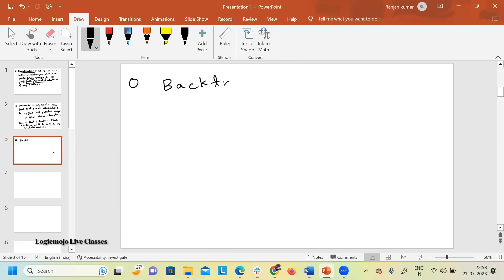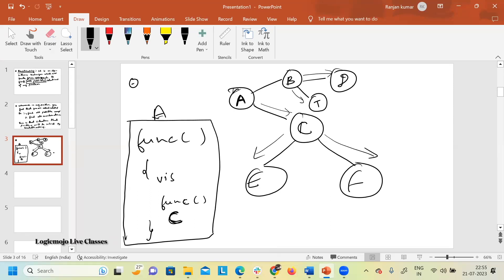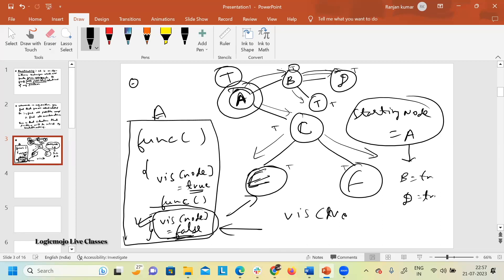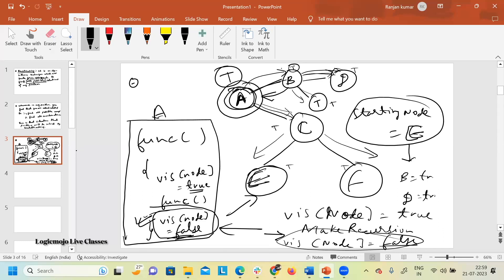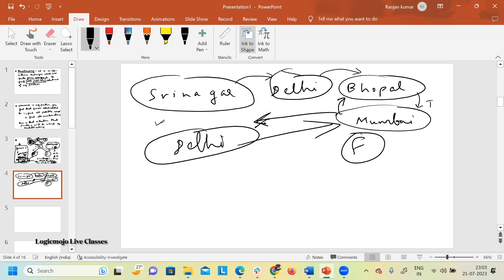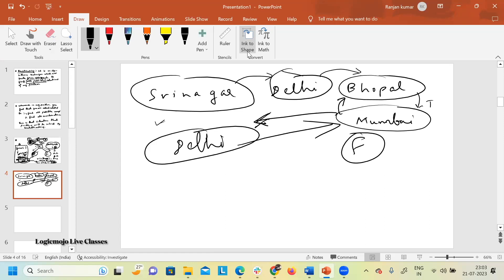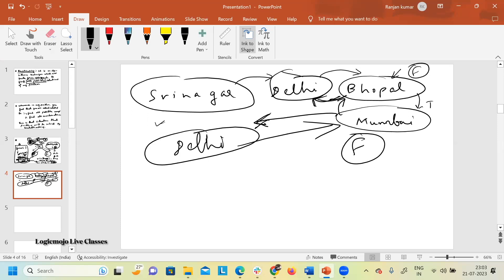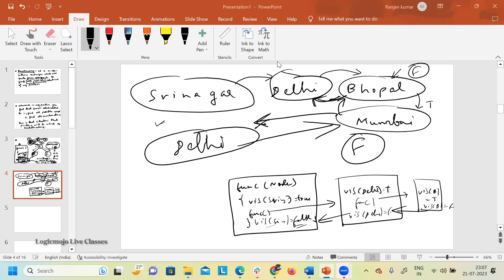What is Backtracking | Backtracking vs Recursion | Logicmojo Live Classes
For more Infomation about Live classes

Backtracking and recursion are both programming techniques used to solve problems, but they serve different purposes and operate in distinct ways.

Recursion:
Recursion is a programming approach where a function calls itself to solve a smaller version of the problem. It breaks down a complex problem into smaller, more manageable subproblems and solves them recursively until a base case is reached. The base case is a condition that stops the recursion and returns a specific result. Recursion can be a powerful and elegant way to solve certain problems, especially those with repetitive or self-similar structures.
Advantages of Recursion:

Readability: Recursive solutions can often be more intuitive and closely represent the problem's natural structure.
Conciseness: Recursive code can be more compact compared to iterative solutions for some problems.
Disadvantages of Recursion:

Overhead: Recursive function calls consume additional memory and may lead to stack overflow if the recursion depth is too large.
Performance: Recursive solutions might be slower compared to iterative approaches in some cases due to function call overhead.
Backtracking:
Backtracking is a specific algorithmic technique used to find solutions through trial and error. It explores all possible options by incrementally building a solution and undoing it if it does not lead to a valid result. When a decision is made that cannot be extended further, the algorithm backtracks to the last decision point and tries a different path. It systematically explores the search space until all possible solutions are examined.
Backtracking is commonly used in problems where there is a need to explore all possible combinations or permutations to find a feasible solution, such as puzzles, games, or optimization problems.

Advantages of Backtracking:

Exhaustive Search: Backtracking guarantees that all possible solutions will be explored, ensuring correctness.
Flexible: It can be adapted to different problems and does not require mathematical insights or heuristics.
Disadvantages of Backtracking:

Time Complexity: The time complexity of backtracking algorithms can be high due to exploring all possibilities, making it inefficient for large search spaces.
Optimization: In some cases, backtracking might not be the most efficient approach, and specialized algorithms may provide better solutions.
In summary, recursion is a general programming technique where a function calls itself to solve smaller instances of the problem, while backtracking is a specific algorithmic technique used to exhaustively search for solutions by systematically trying all possible combinations and backtracking when necessary. They can be used together, as backtracking algorithms can be implemented using recursion to explore the search space effectively.